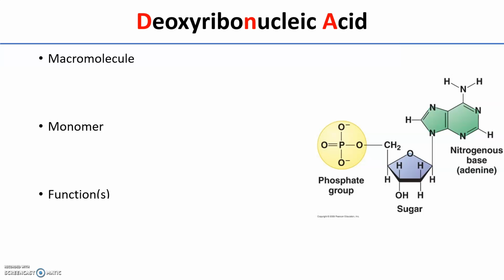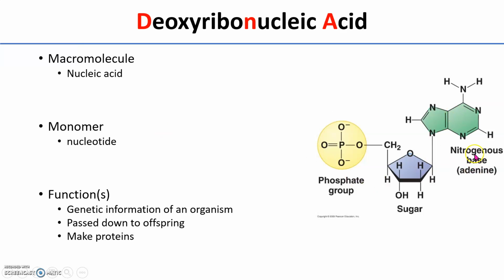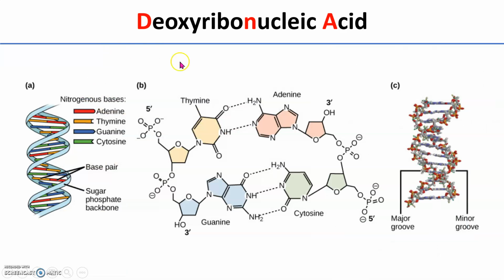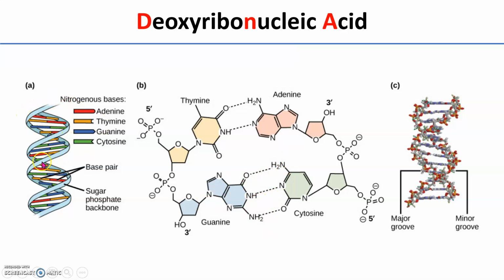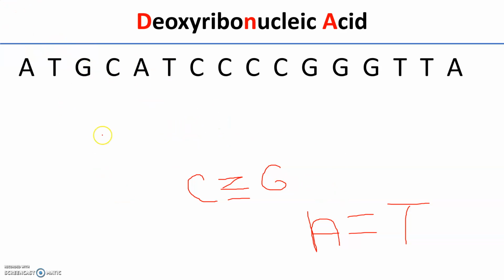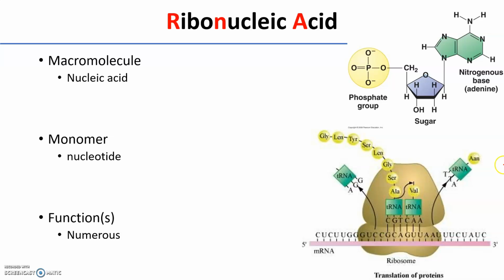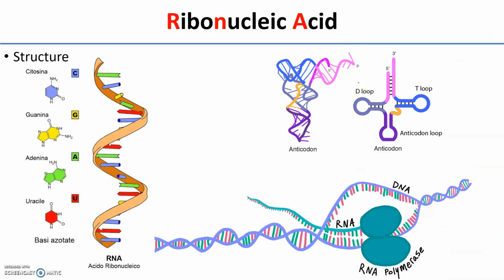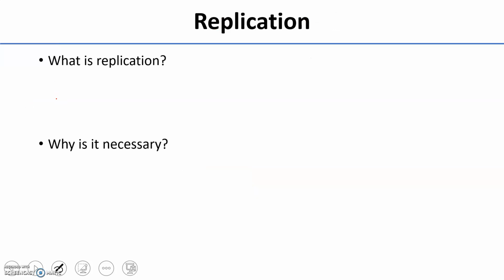Intro to DNA